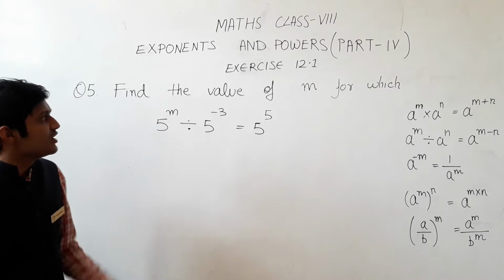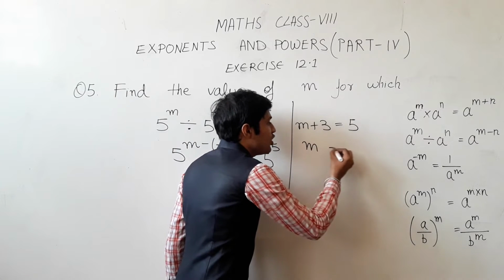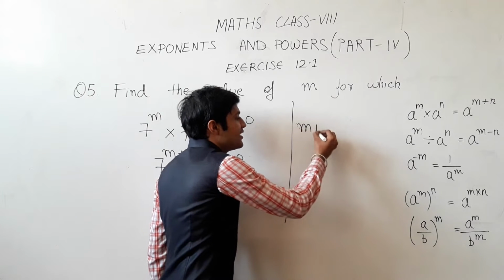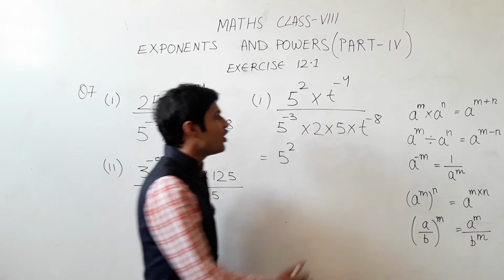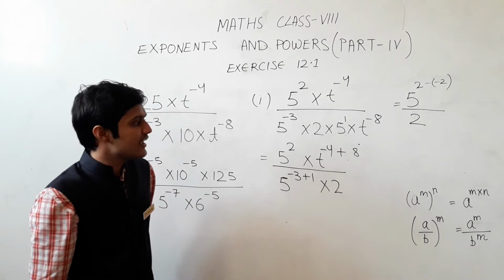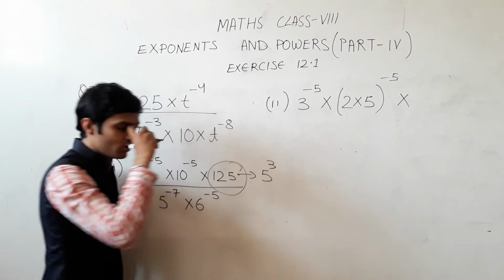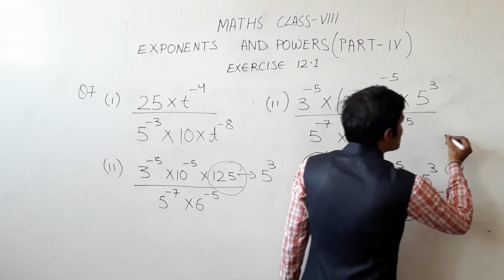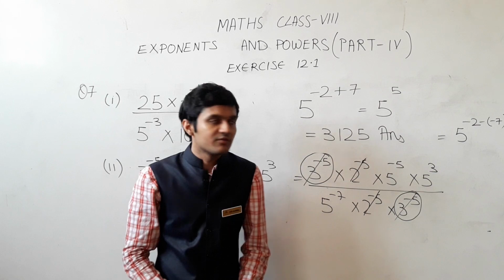Subject Maths Class 8 Ch - Exponents And Powers Part - 4